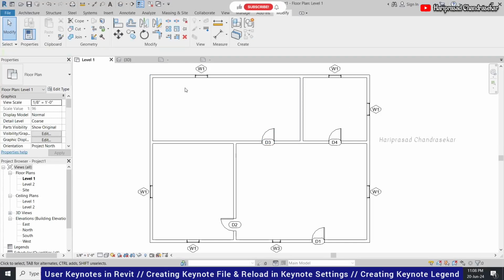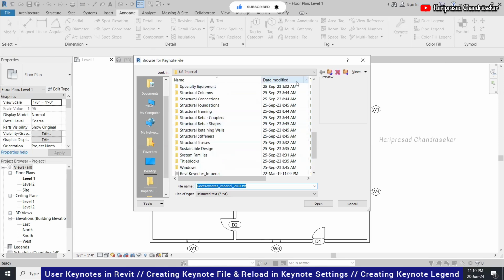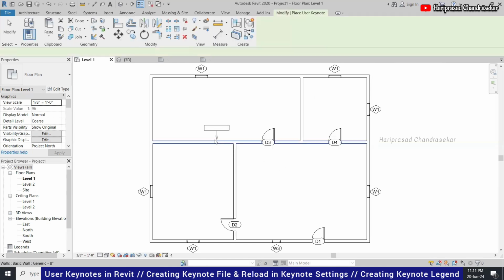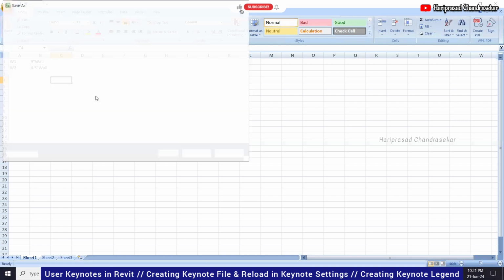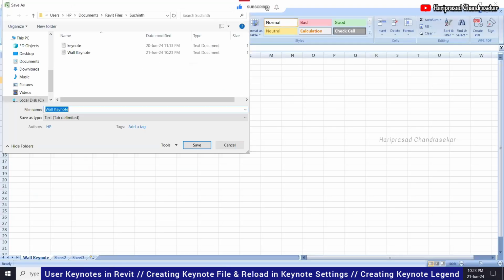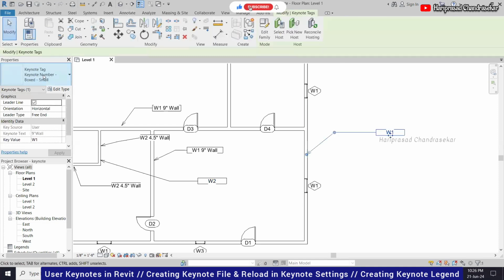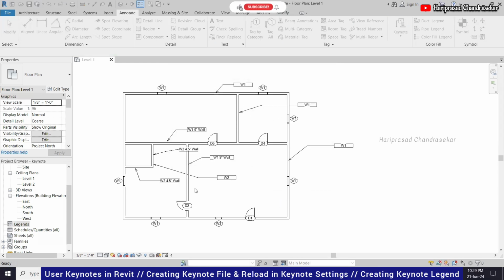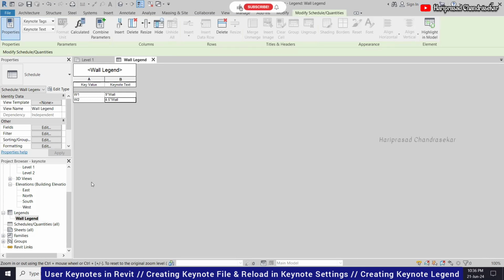User Keynotes in Revit//Creating Keynote File & Reload in Keynote Settings//Creating Keynote Legend